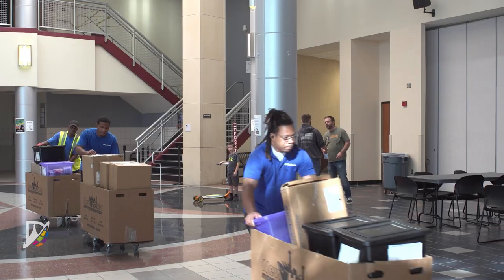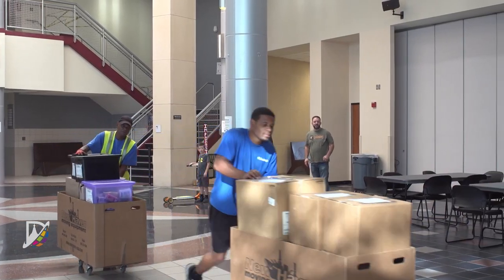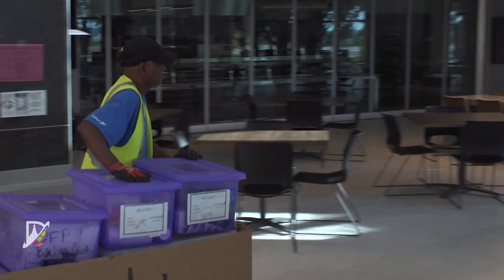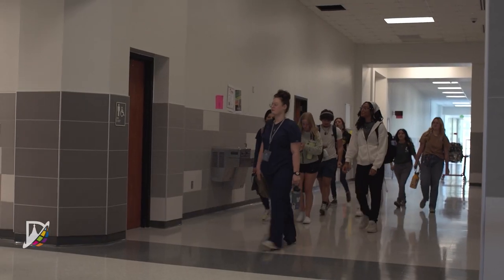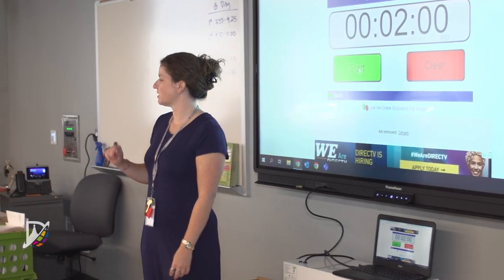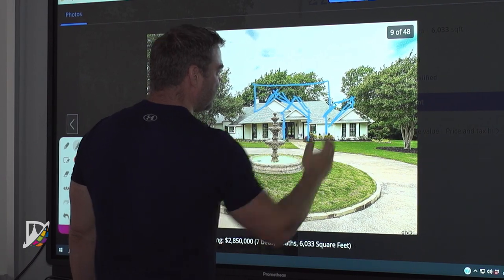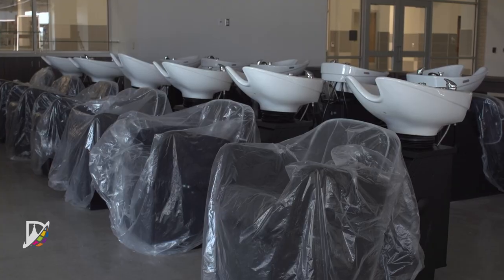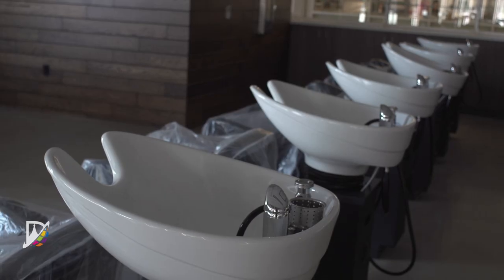The Expansion of LaGrone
LaGrone Academy students and staff talk about the expansion at their school and how it makes learning better.